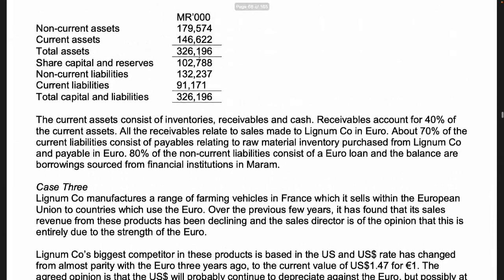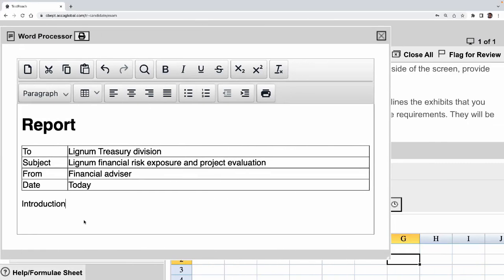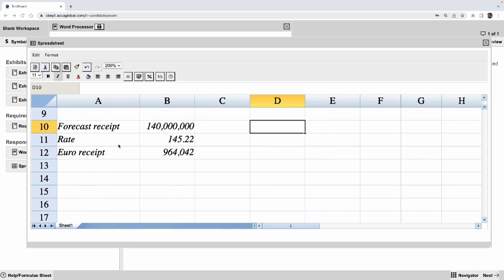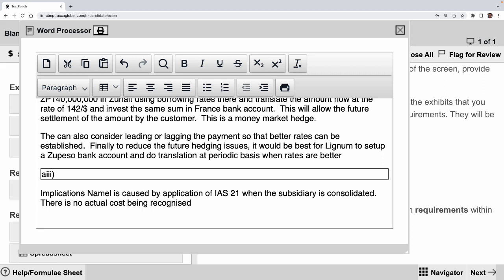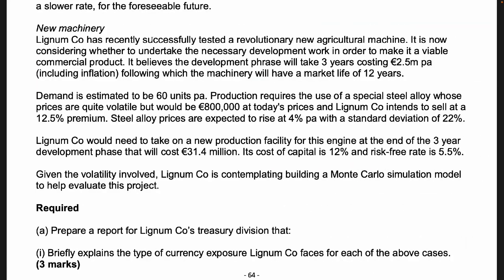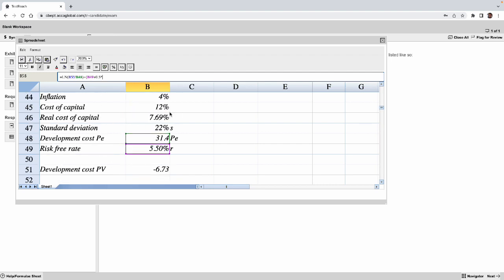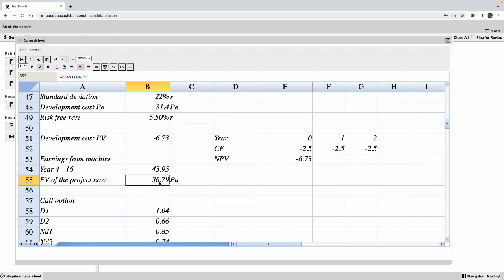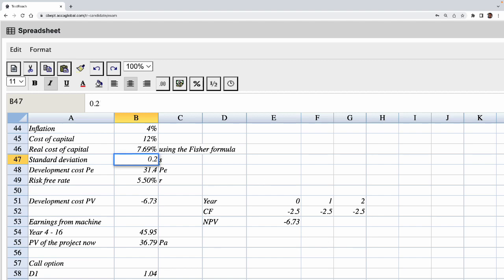ACCA CBE Answers AFM Lignum